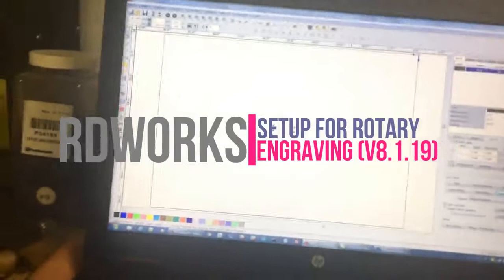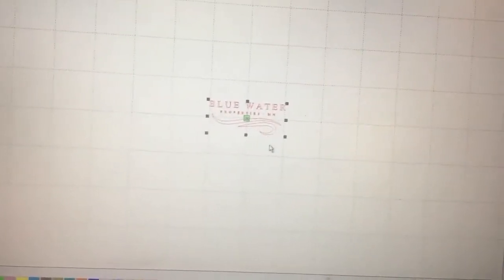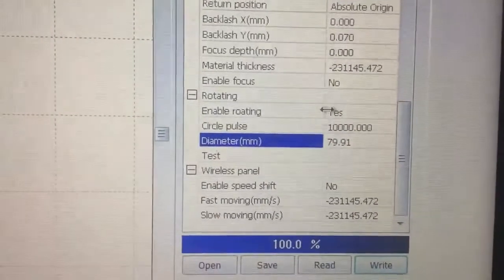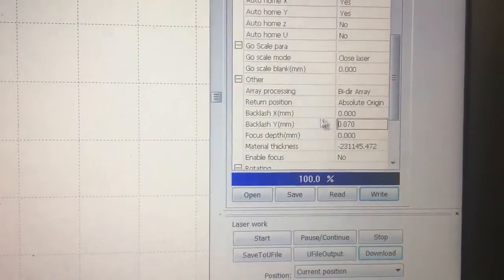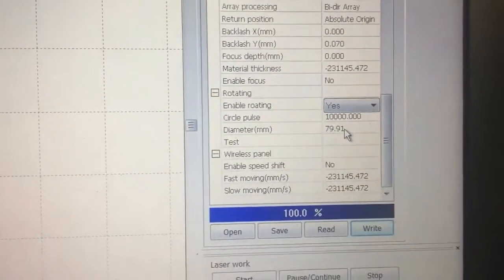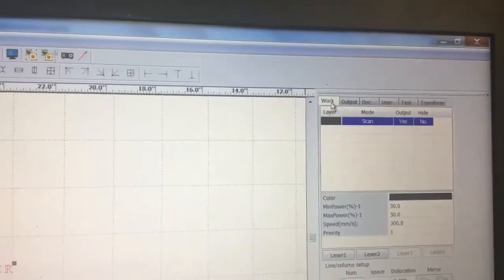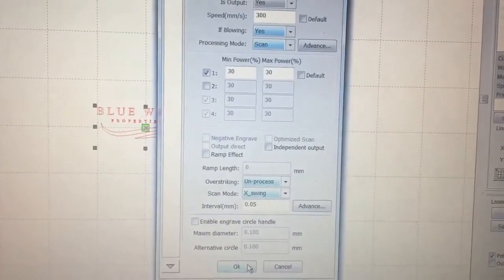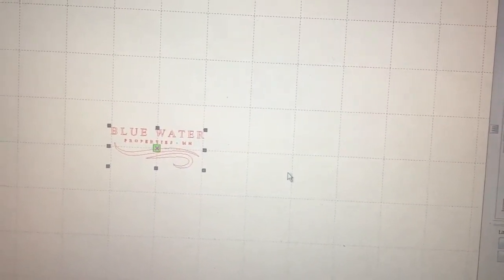How RDWorks V8 Setting up Rotary engraving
Hello dear all, This video for the laser engraving machine RDWorks V8 Setting up Rotary engraving. Welcome discuss with us for the technology. We are Liaocheng CN laser manufactory for all the type laser marking machine. We are sending the high cost performance machine to all the world. welcome contact with us,